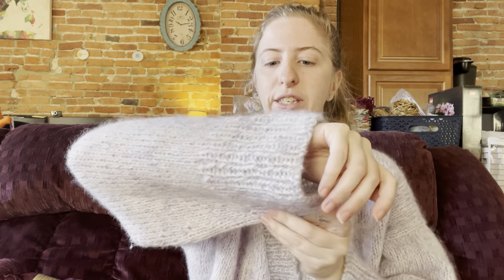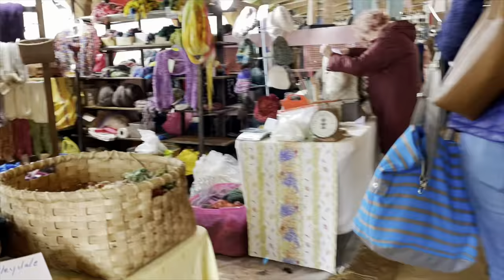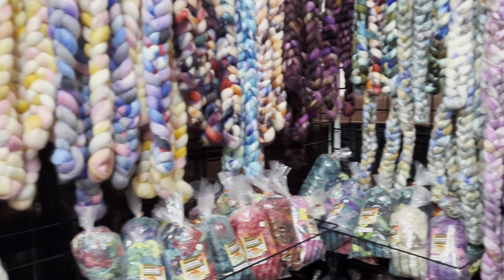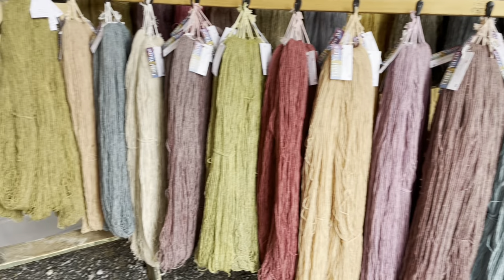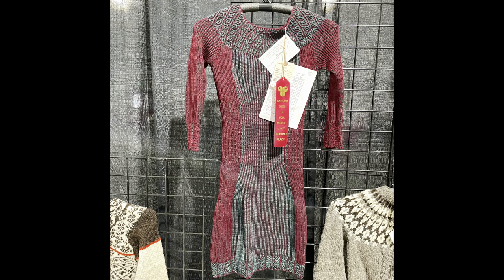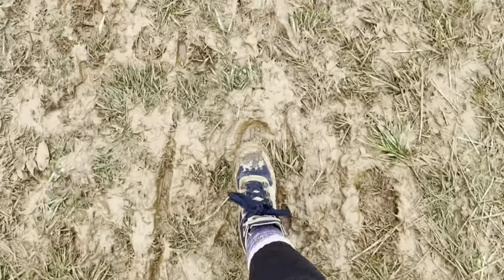Nectar Knitty Chats Ep. 4 ALL about MD Sheep and Wool!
Hi there! Thanks for joining me today while I talk about MD Sheep and Wool Festival.

What I'm Wearing:
Home Cardigan: Caidree knit with Drops Air and Drops Kid Silk

Finished Objects: I'm So Basic Socks-Summer Lee Knits, knit in Polar Bear Yarns Sock Set

-Remi Camisole by Caidree in Testing!

Feederbrook Farms: DK Wool/Bio Nylon
-DK socks!